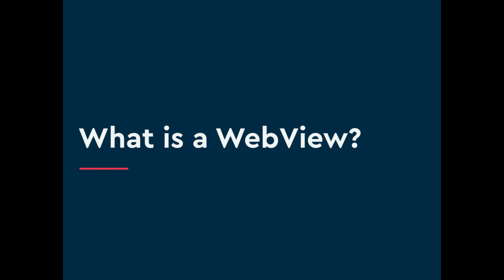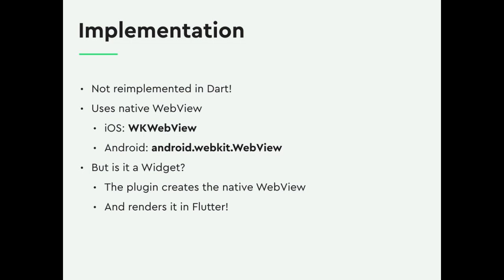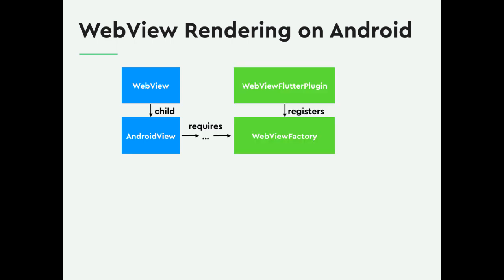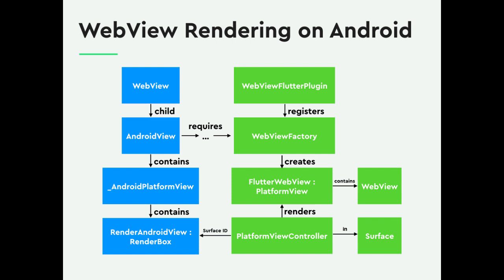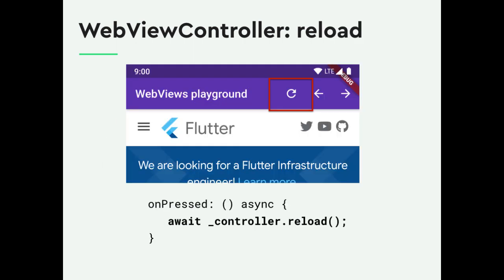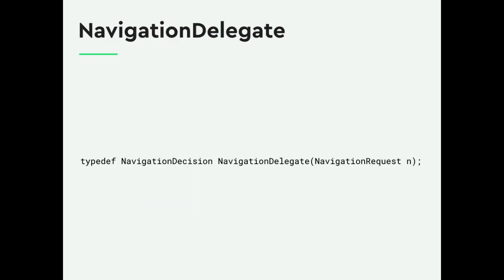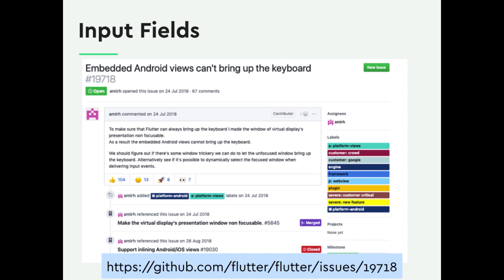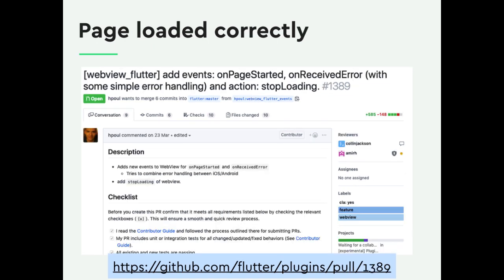WebViews in Flutter: Does it really work? - Lara Martín at Flutter Berlin Meetup - May 2019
In this talk recorded at the Flutter Berlin Meetup I talk about the Flutter WebView widget, how does it work and what can you do with it.

Abstract:
"WebViews are not the most loved UI controllers, but they have been used on Android and iOS for a very long time. Now we are all building apps with Flutter, so what happened with our beloved WebViews?
Thankfully thereʼs a plugin for that! Come and learn in this talk how WebViews are implemented on Flutter, how they work and what you can do with them."